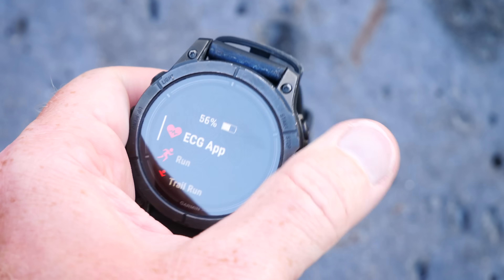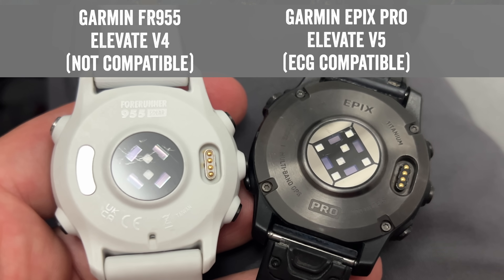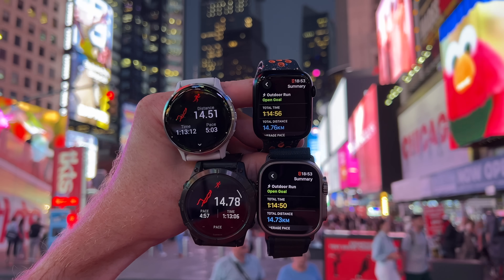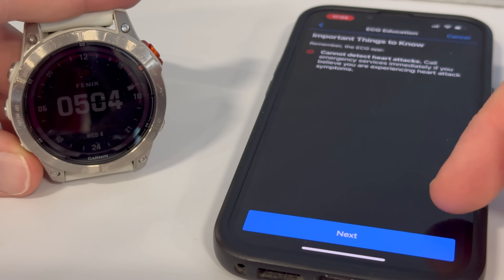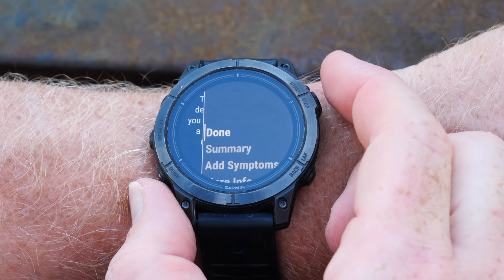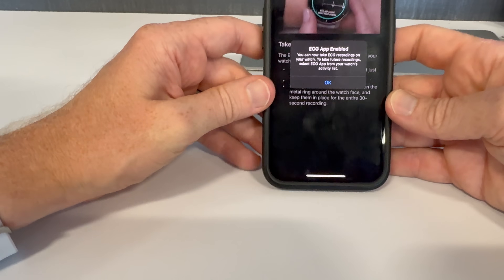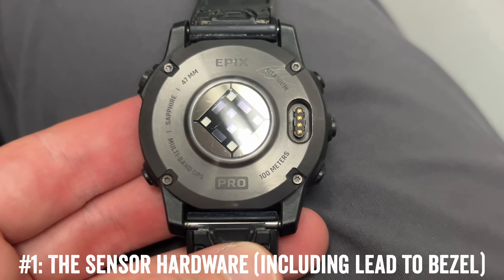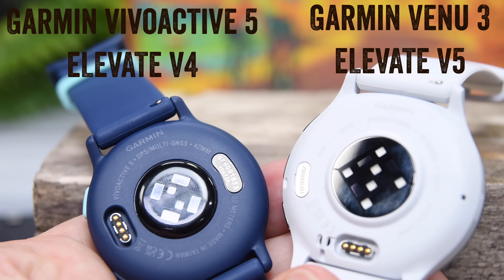Garmin ECG Expands to Fenix, Epix, and More!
Garmin has just rolled out ECG access to their Garmin Epix Pro, Fenix 7 Pro, Venu 3/3S, and Tactix 7 AMOLED series. Here's a look at how it works, from start to finish.

Garmin has just announced the availability of ECG (Electrocardiogram) functionality for the Garmin Fenix 7 Pro, Garmin Epix Pro, Garmin Tactix 7 AMOLED, and Garmin Venu 3/3S units/series. These four different sets of watches all share the same new Garmin ELEVATE V5 optical heart rate sensor package, which is hardware-capable of ECG. The only previous Garmin watch to have ECG functionality was the Garmin Venu 2 Plus.

Garmin’s ECG feature will determine whether you have a normal sinus rhythm, or an Afib condition. It does this on-demand (when you request it), versus a 24×7 background process like some other smartwatches. Upon the conclusion of the 30-second test, it’ll give you the result as well as let you export the full report as a PDF to give to a doctor. This feature does not detect heart attacks.

The functionality remains the same as the Venu 2 Plus, but given that Garmin changed the optical HR sensor package, they had to redo/re-fill portions of their FDA certification related to the ECG feature. Remember that Garmin, like Apple/Samsung/Fitbit/Google/etc, have all gone through the formal FDA certification process, which classifies the ECG app as a medical device. This includes doing a full study of 600+ participants and everything else that comes with proper medical device certification